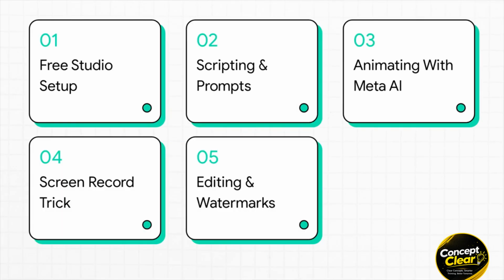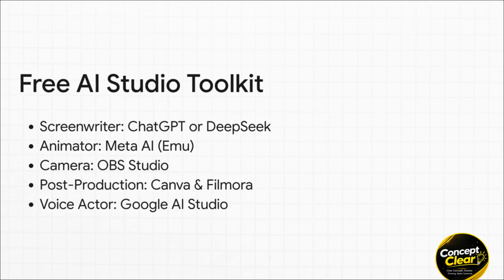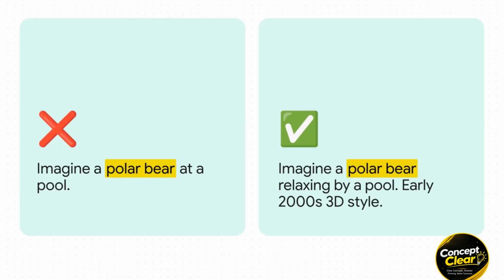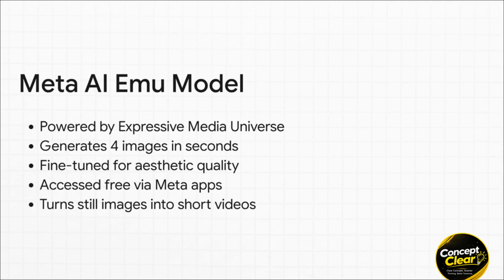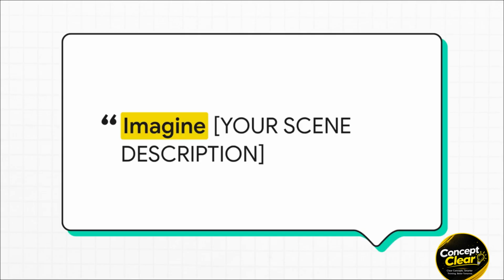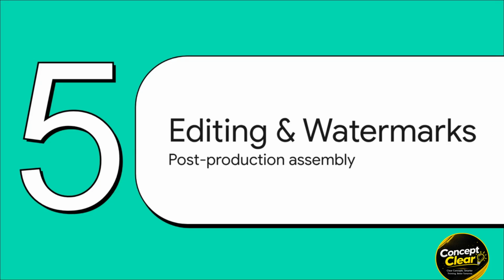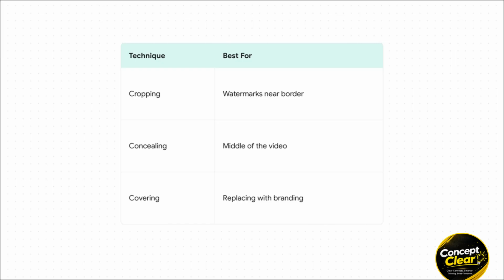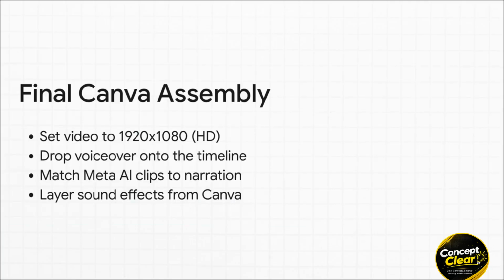Earn Money with AI in 2026 (Step-by-Step Guide)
Want to make money with AI in 2026?

In this video, you'll learn practical and beginner-friendly ways to earn money online using the latest AI tools. Whether you're a student, freelancer, job seeker, or looking for a side hustle, this guide will help you understand how people are using AI to generate income.

✅ Beginner friendly
✅ Work from anywhere
✅ AI tools anyone can use
✅ Real online earning ideas

Topics Covered:
✔ AI Side Hustles
✔ Freelancing with AI
✔ AI Content Creation
✔ AI Automation
✔ Passive Income Ideas
✔ Best AI Tools in 2026